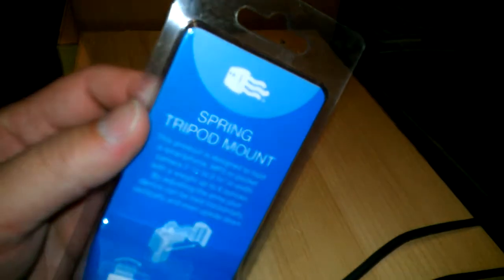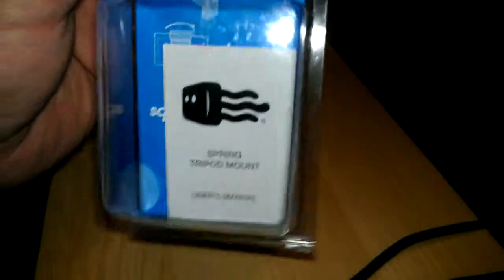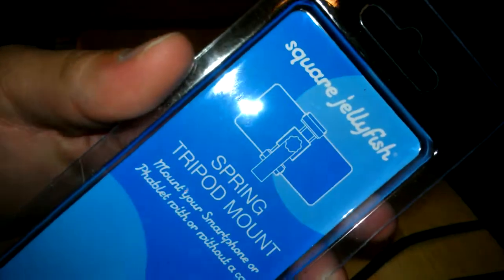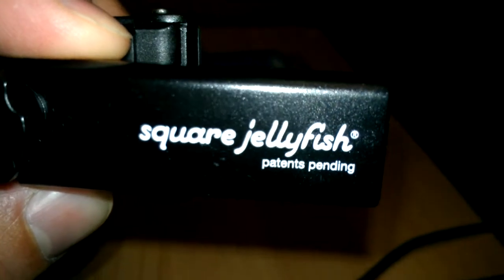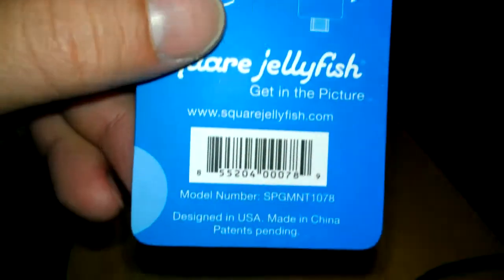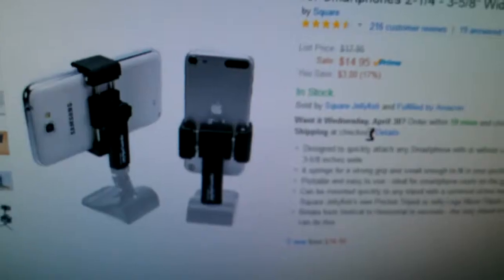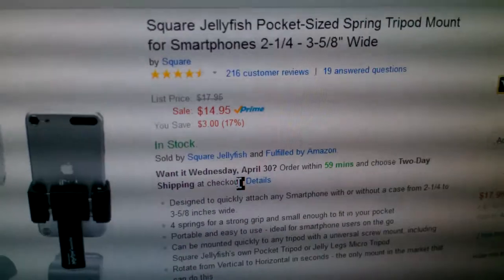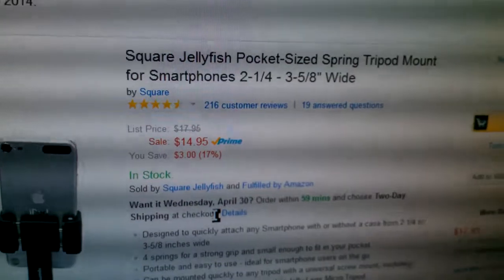Square Jellyfish Spring Tripod Mount for Phones SPGMNT1078 Review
A very small device, it is capable of holding a large phone such as a Samsung Galaxy Note 3.

Two arms fold down so it takes very little space.

The hole that fits on any standard tripod is just a cut out from the plastic. So be careful not to over tighten.

Recorded 4/28/2014